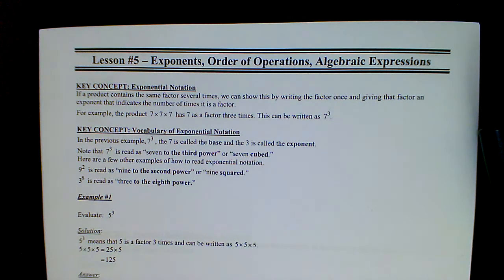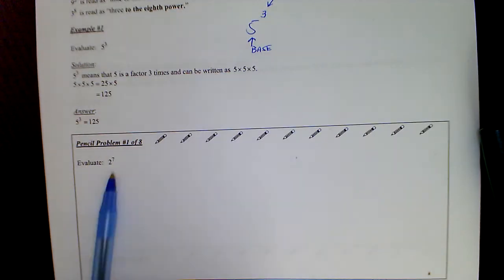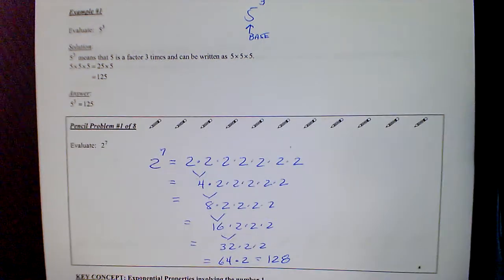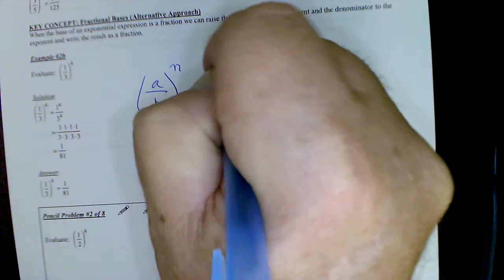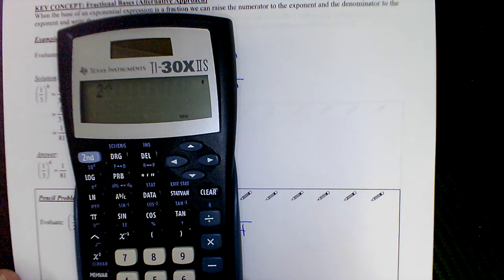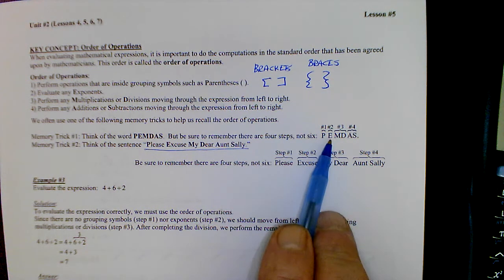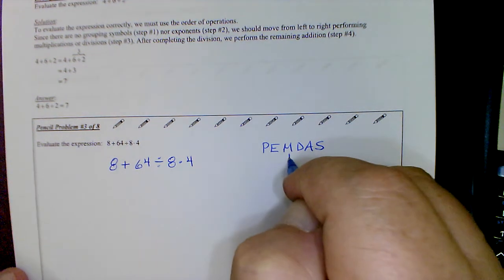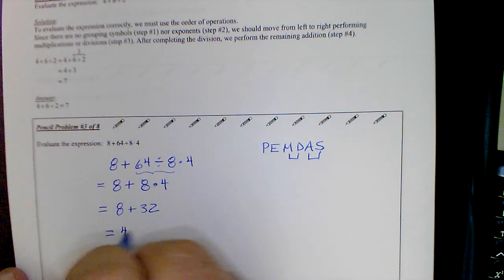MAT 012 Lesson #5 Video Lecture Part I